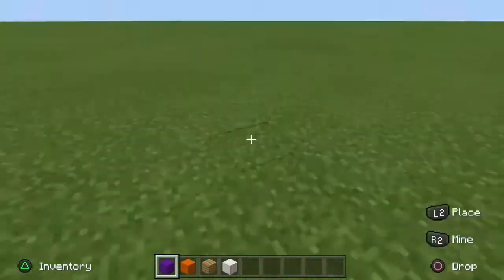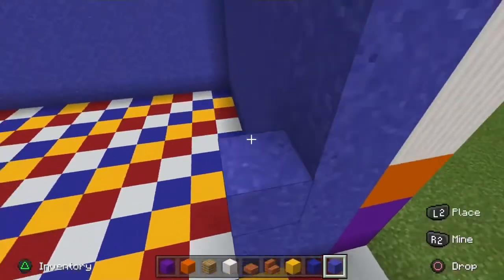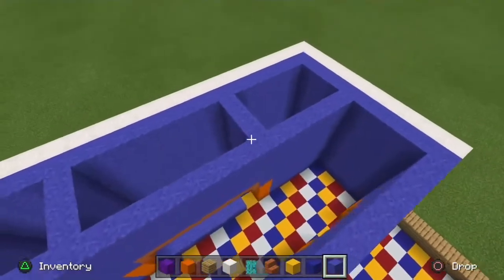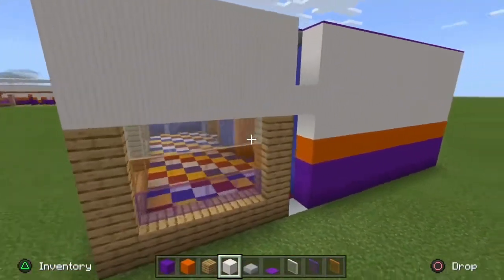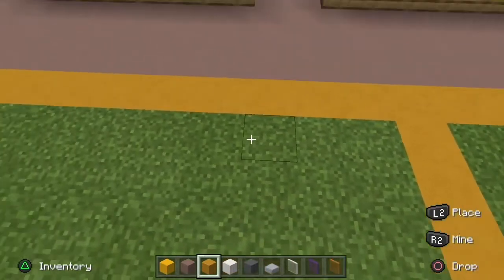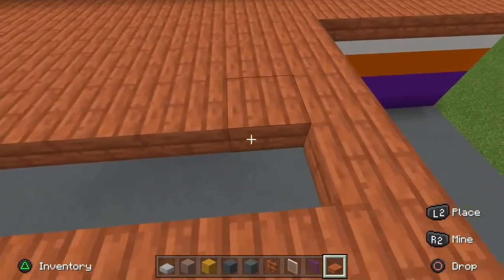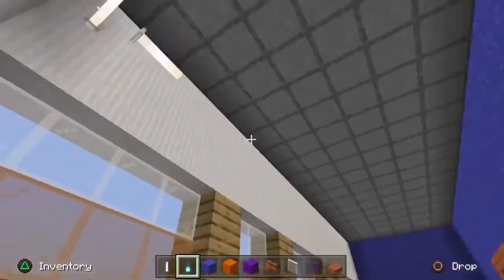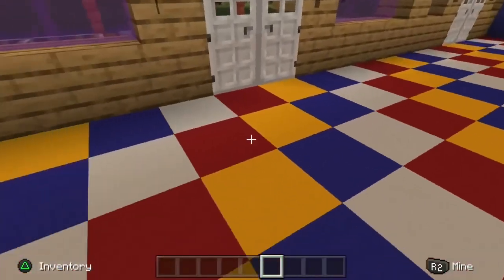STRANGER THINGS | The Arcade Minecraft Tutorial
I hope you guys, enjoy the video, let us know what you want to see next and have an awesome day!